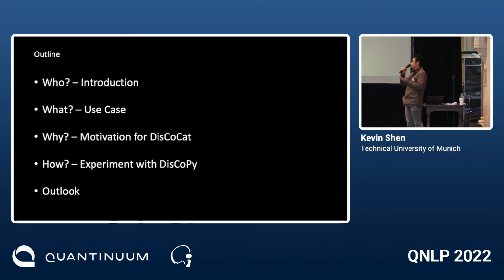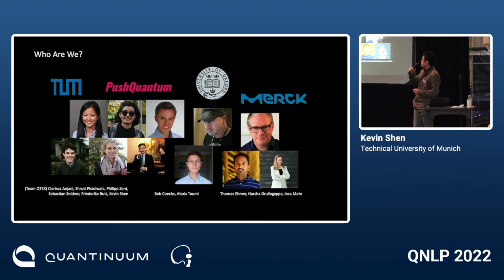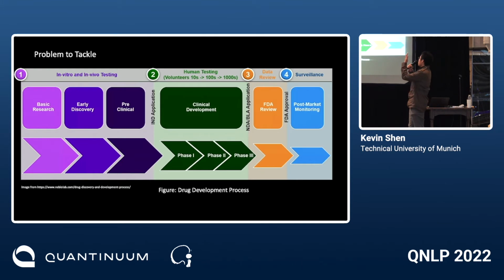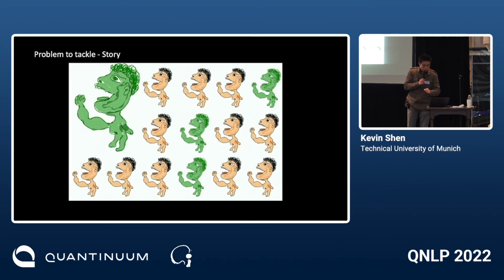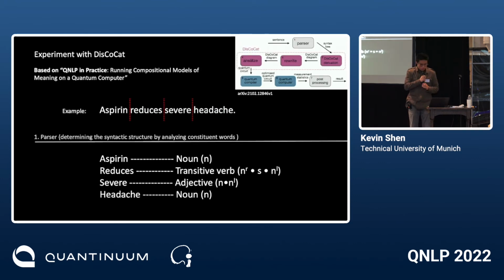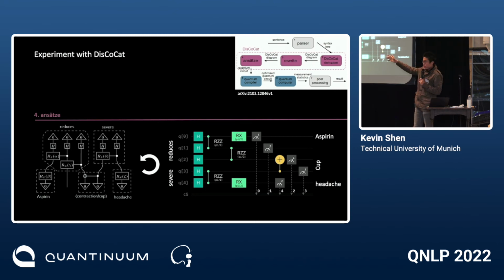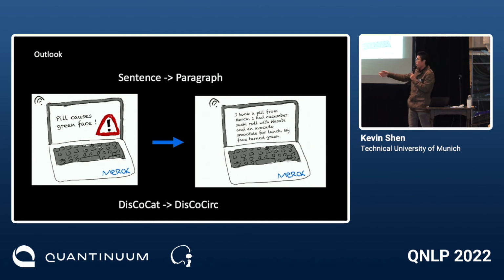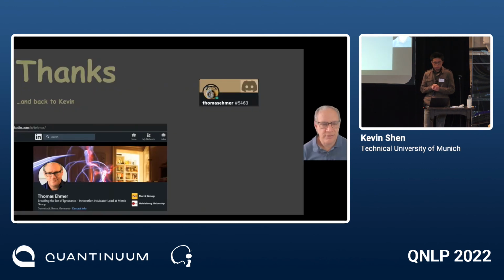Working Towards a Fully Useful Quantum Use Case in the Healthcare Industry (Kevin Shen)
Working Towards a Fully Useful Quantum Use Case (WTFUQ) in the Healthcare Industry - Our Journey Exploring QNLP